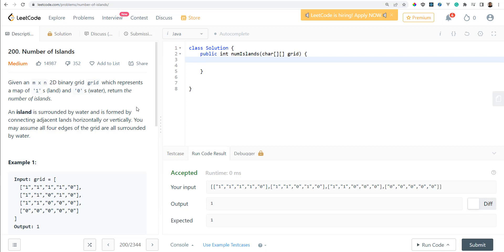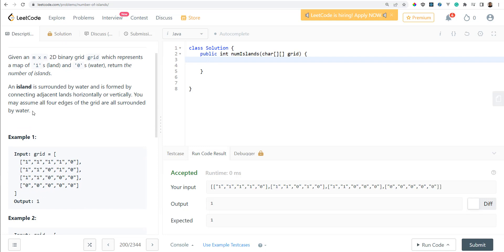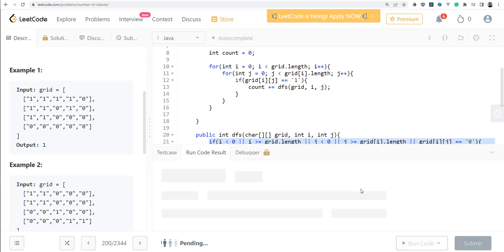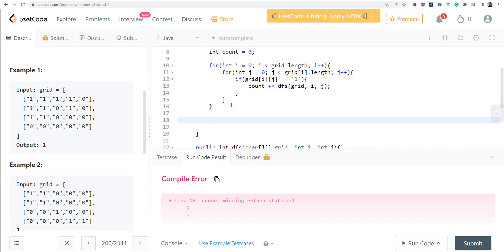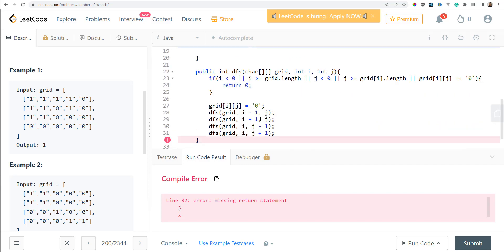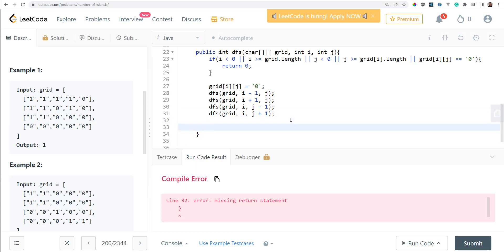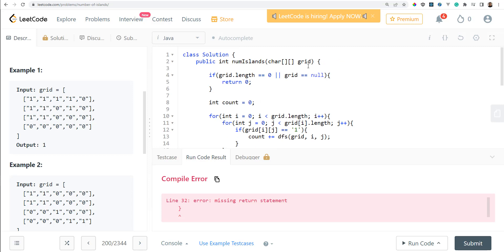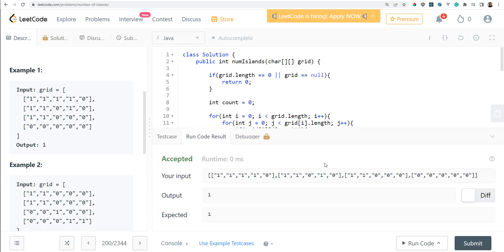LeetCode Number Of Islands Java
One of Google's most commonly asked interview questions according to LeetCode.

Google Coding Interviews Number of Islands (LeetCode) and explanation.
This interview question is from LeetCode and is commonly asked by the following companies: Google, Facebook, Amazon, Lyft, Uber, LinkedIn, Apple, Bloomberg, Microsoft, Alibaba, and more.

Problem description: Given a 2d grid map of '1's (land) and '0's (water), count the number of islands. An island is surrounded by water and is formed by connecting adjacent lands horizontally or vertically. You may assume all four edges of the grid are all surrounded by water.

Example 1:
Input:
11110
11010
11000
00000
Output: 1

Example 2:
Input:
11000
11000
00100
00011
Output: 3